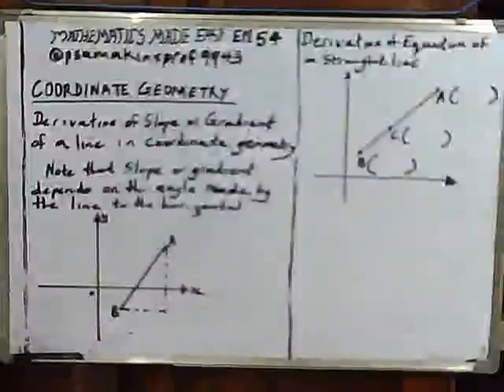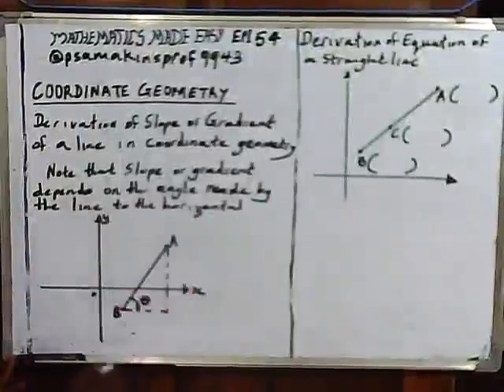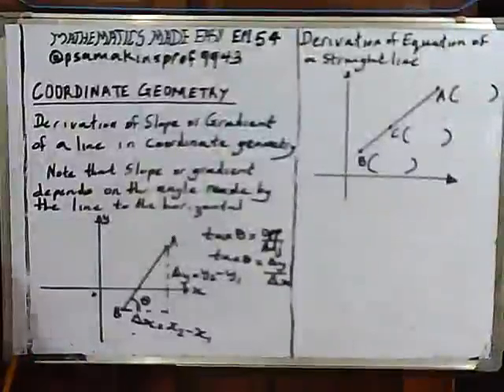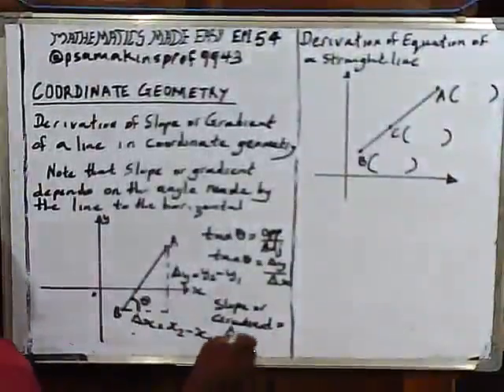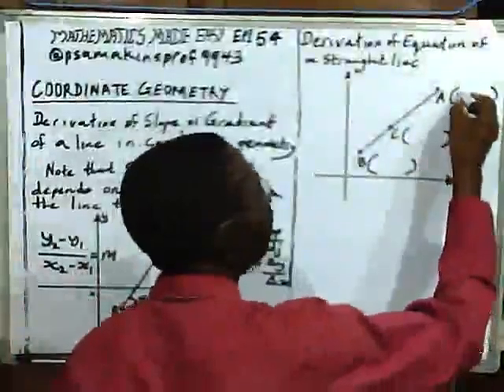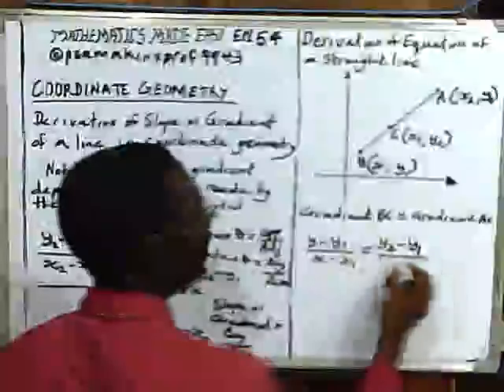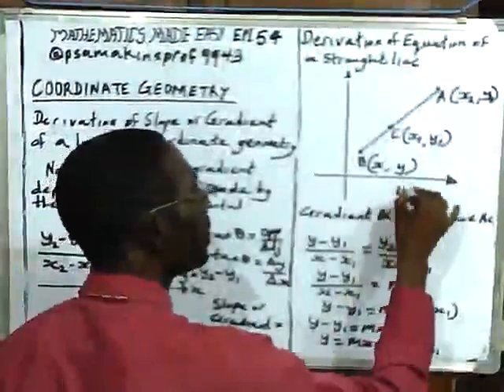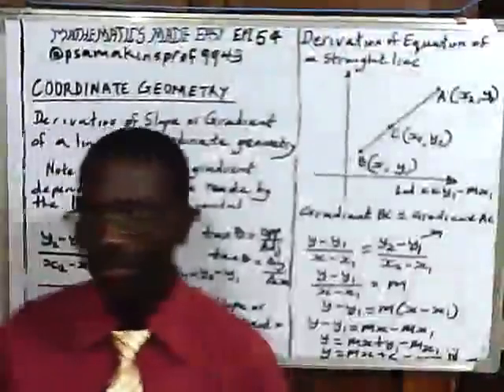Coordinate Geometry continuation